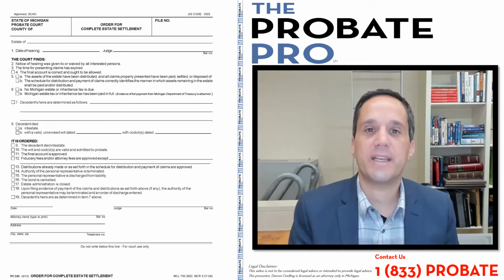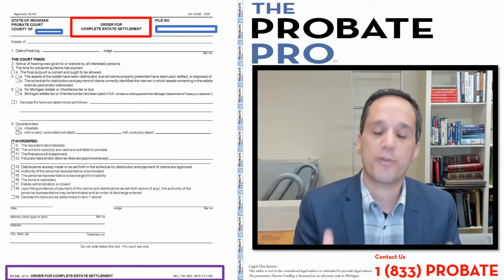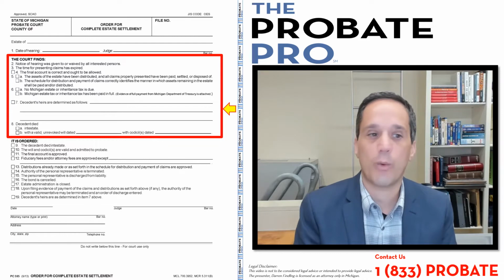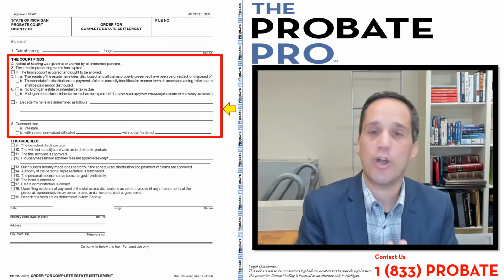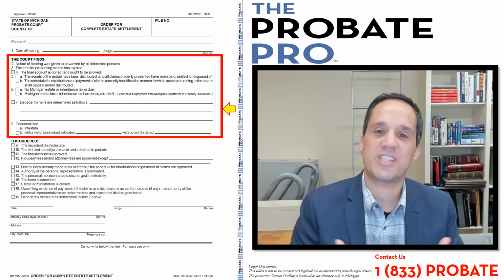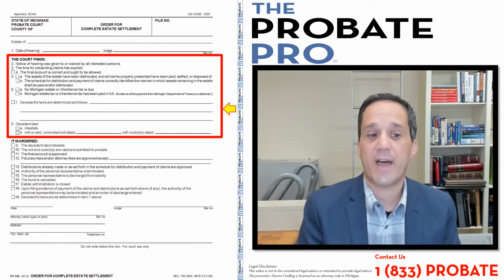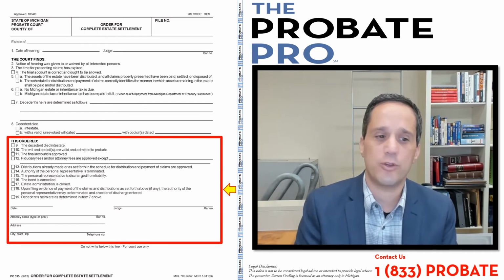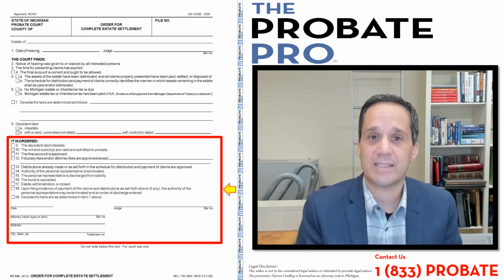Order for Complete Estate Settlement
Darren Findling of The Probate Pro discusses the Order for Complete Estate Settlement.

Addresses:

Michigan Office:
414 W. Fifth Street

Illinois Office:
1525 East 53rd Street, Ste 439

Florida Office:
941 West Morse Blvd., Suite 100